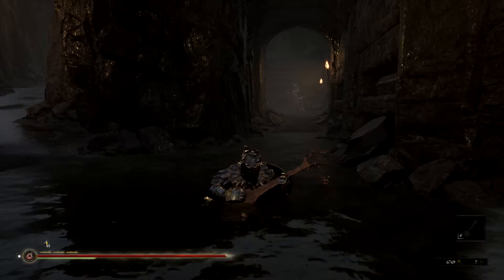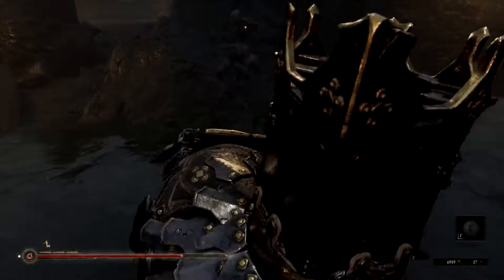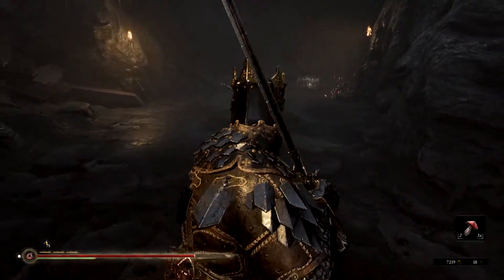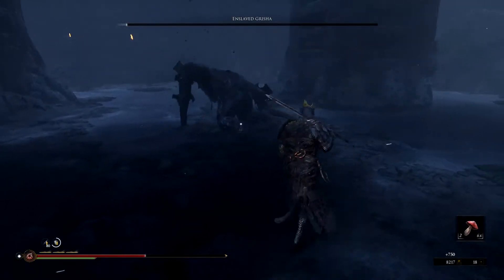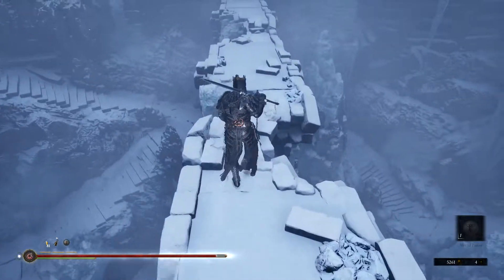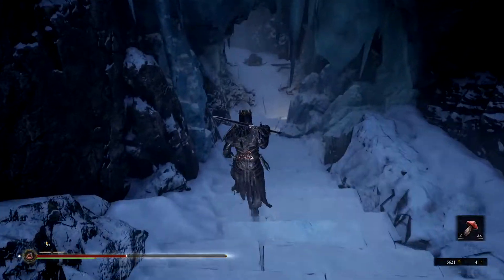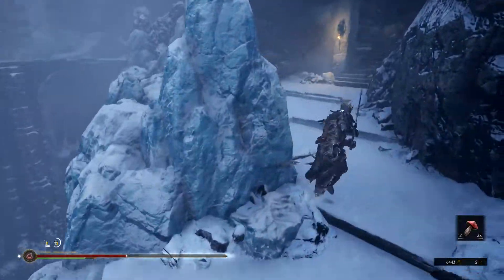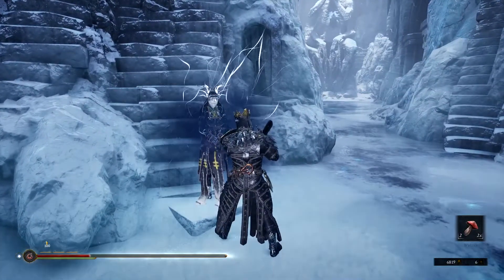Mortal Shell Let's Play Part 9 - Enslaved Grisha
Mortal Shell is a deep action-RPG that tests your sanity and resilience in a shattered world. Your adversaries spare no mercy, with survival demanding superior awareness, precision, and instincts. Possess lost warriors, track down hidden sanctums of the devout, and face formidable foes.
The dead litter this tattered landscape, but not all are without hope. The lost remains of defeated warriors are yours to discover. Awaken these Mortal Shells, occupy their bodies and significantly open your understanding to diverse masteries of combat.